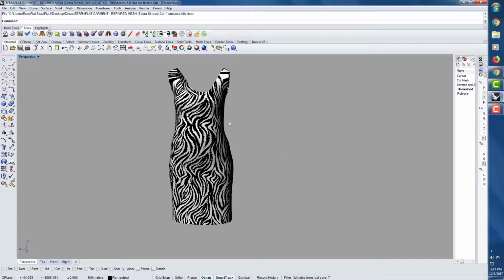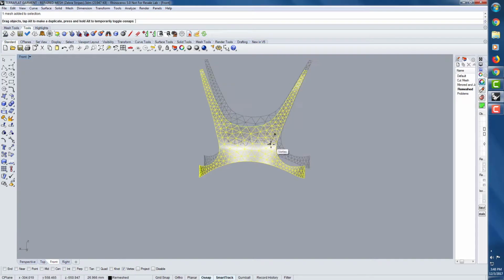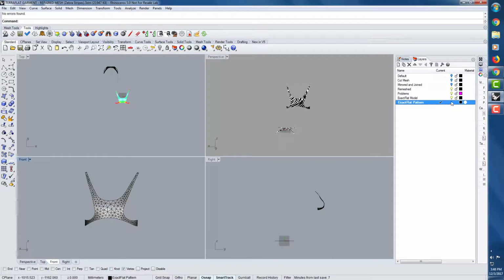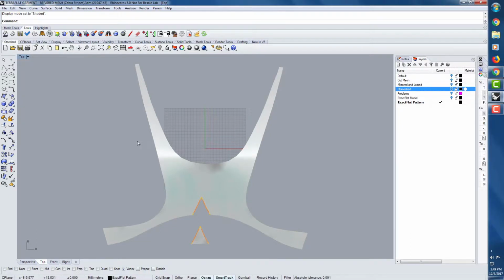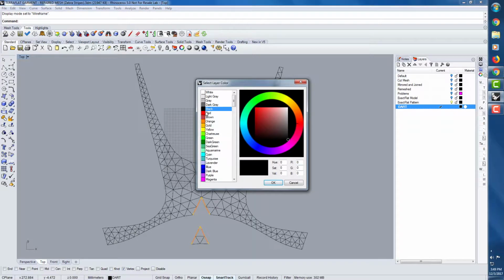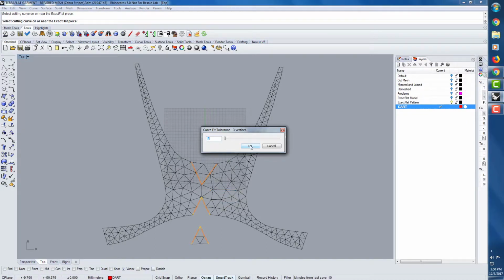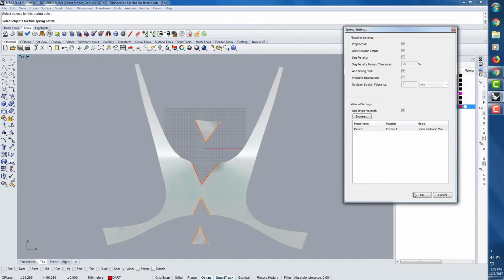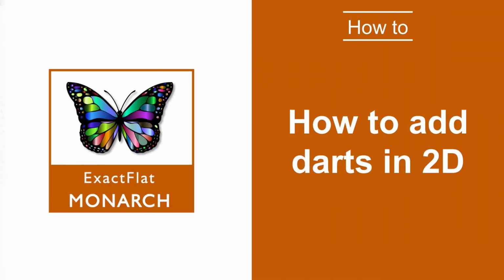How to add darts in 2d in ExactFlat Monarch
The All New ExactFlat Monarch.  Software for on-demand apparel manufacturing.  It is powerful, easy to use, and works with any digital. textile printer. Finally a full and complete solutions for on-demand apparel manufacturing.